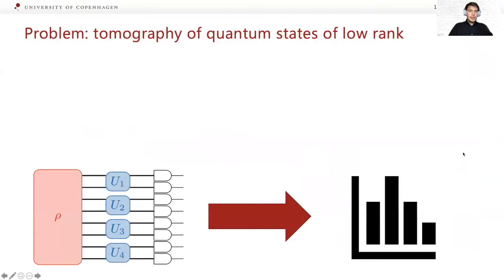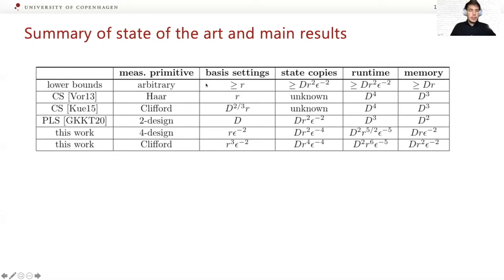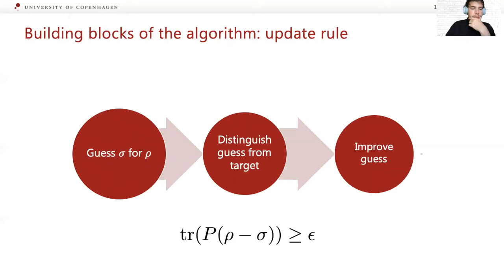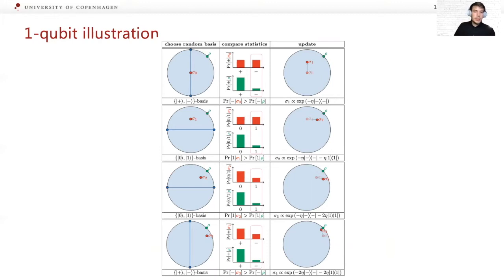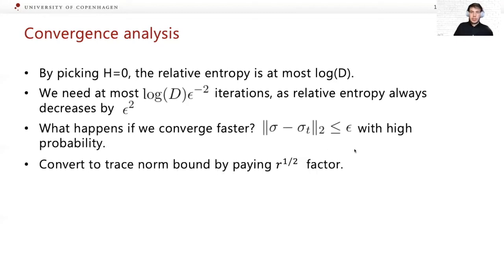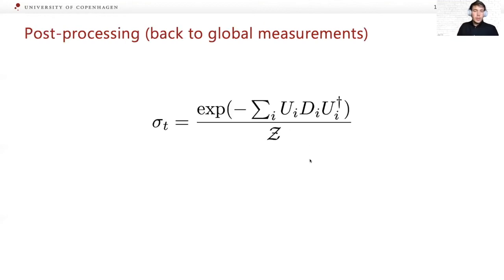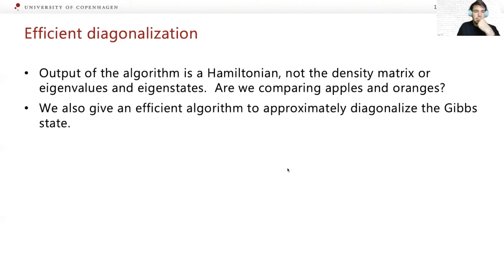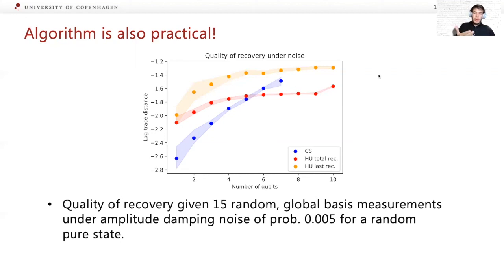Fast and robust quantum state tomography from few basis measurements - TQC 2021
Fast and robust quantum state tomography from few basis measurements - Daniel Stilck França, Richard Kueng and Fernando Brandao

16th Conference on the Theory of Quantum Computation, Communication and Cryptography (TQC 2021), July 5-8, 2021, University of Latvia, Riga, Latvia.